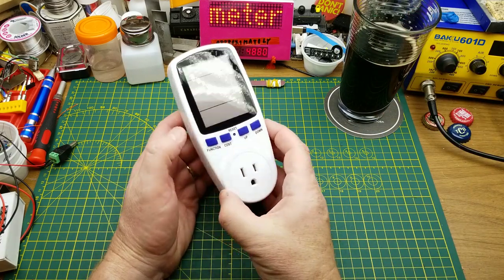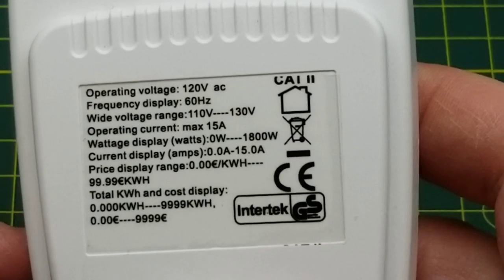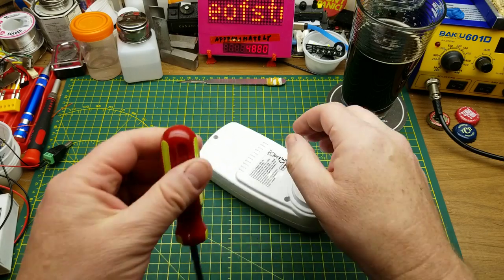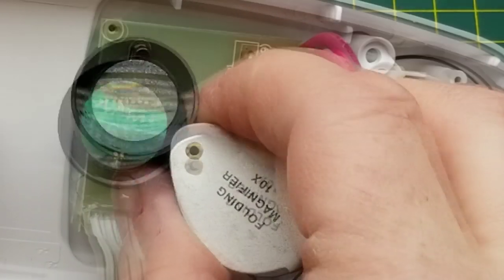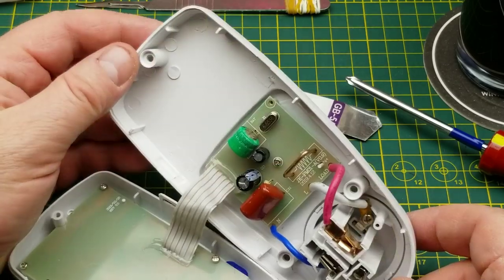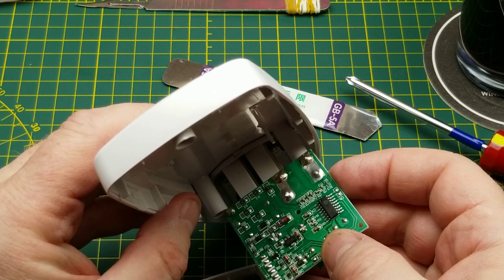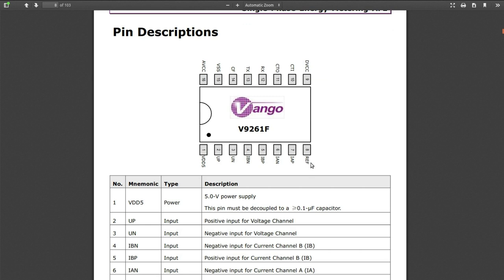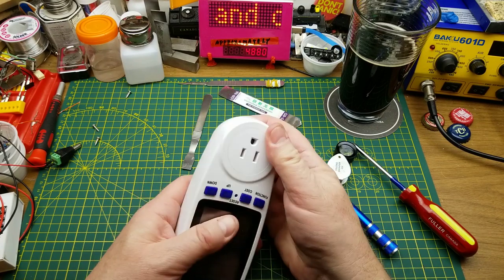Power meter test and teardown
Before I get too carried away using that new kill-a-watt style power meter I probably should make sure it's accurate (or at least accurate enough).

And while I'm at it, might as well take a peek inside and see what makes it tick.

I was trying some different camera settings, but they didn't agree with my editing software and/or youtube's re-encoding, so there's a couple of unexpected little glitches in the video. I hope they aren't too distracting...